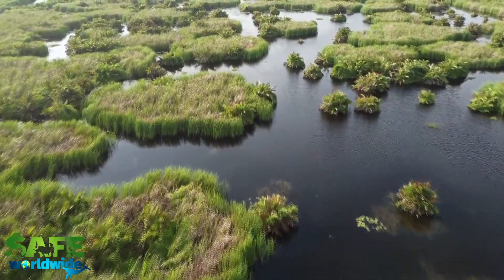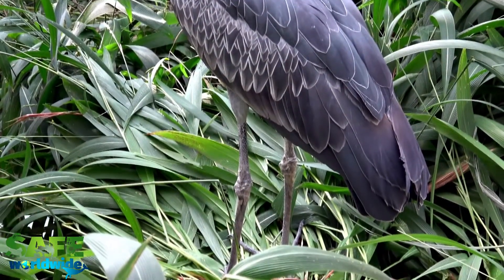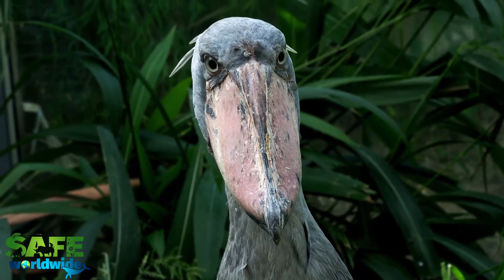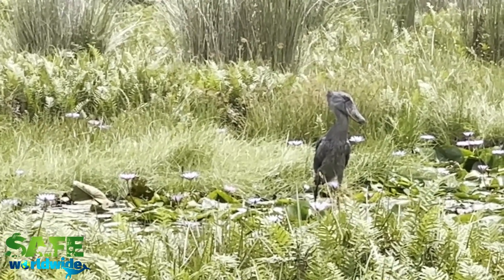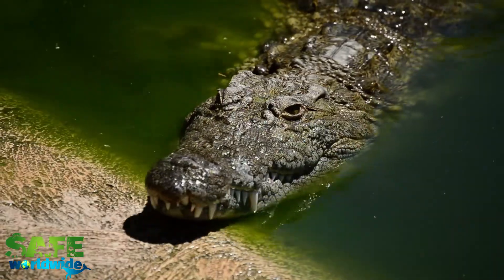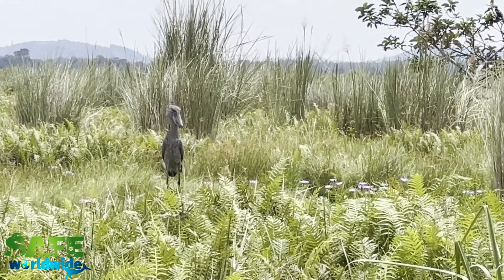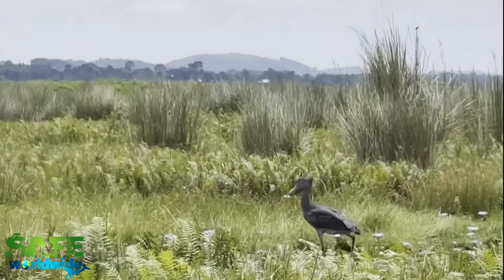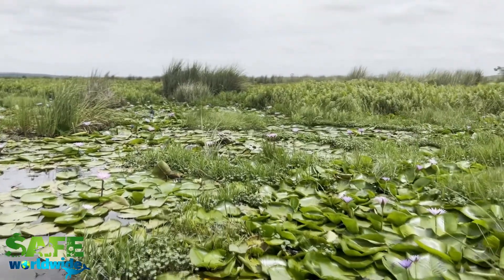Wild and Wonderful Wildlife: the incredible African Shoebill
The shoebill is one of the rarest and most fascinating birds on our planet.  Learn what makes this prehistoric avian so special and the threats they face to their future survival.

We encourage you to share this short video with everyone who cares about their impact on wildlife and get ideas on how you can make a difference.

About SAFE Worldwide:
SAFE Worldwide is a non-profit dedicated to the survival of the world’s most endangered species through efforts in education, activism, and conservation by creating innovative solutions and a sense of urgency to save species in danger of extinction.

Additional interviews of the wolf reintroduction project are available on our YouTube channel:  SAFE Worldwide